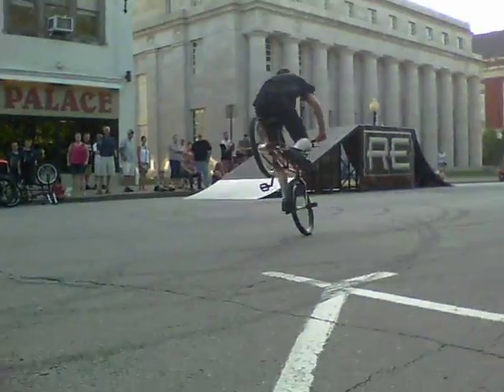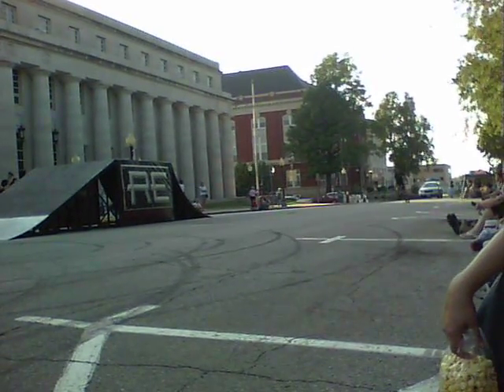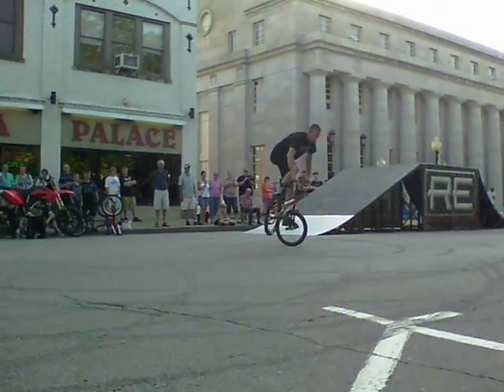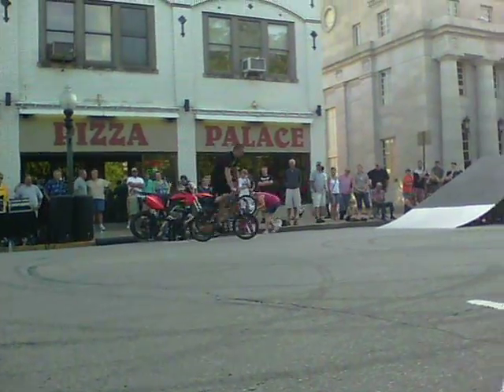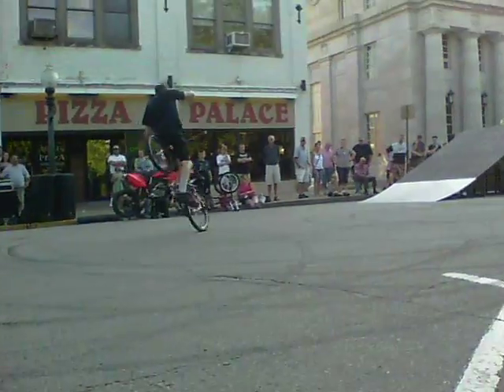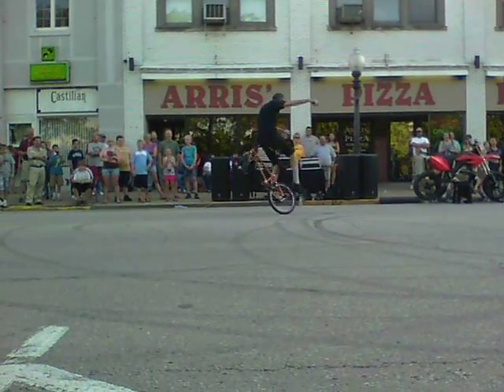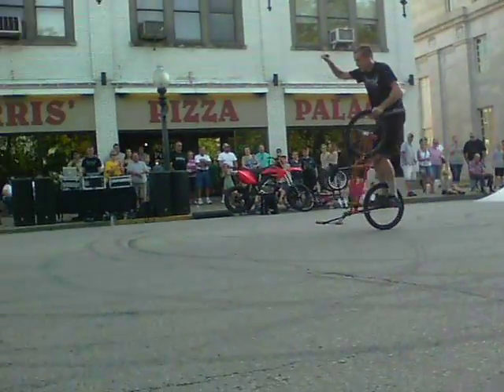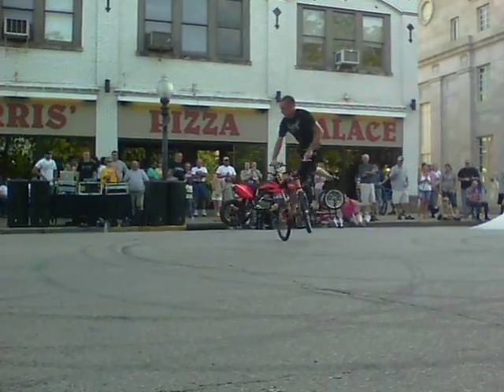BMX Flat ground tricks Jefferson city Missouri United as One Real Encouter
Bike Fest Moto Stunt: Brad Bennett BMX: Joe West, Joey Hill Flatland BMX: Scott Ditchfield Production: Josh Copeland
From there website
Real Encounter Outreach. Our mission is focused on partnering with and assisting the local church in the area of evangelism and outreach.

As a ministry, we use action sports (extreme sports) as a platform to share the life-changing message of Jesus Christ. Our ministry features Motorcycle Stunt Riding, BMX Stunt Team, Flatland BMX, Flatland Skateboarding, Freestyle Motocross and an Illusionist simply as a means of connection with the culture. Action Sports is our platform, but make no mistake; Jesus Christ has center-stage in our lives as individuals and in our message as a ministry.

Our desire is to see a long lasting impact on each community.  We offer different options to meet the needs of your church and community in outreach. Real Encounter Outreach is perfect for school assemblies, upwards events, camps, church outreach events for people of all ages and a host of other programs such as the Real Encounter Crusades.

We consider it the highest privilege to bear the gospel of Jesus Christ with your church and community.

Brad Bennett
President and Founder

This event was right next to capital.

Bring your family and friends, along with your lawn chairs and blankets and come celebrate our God and our State on the grounds of the State Capitol in Jefferson City on the South steps and lawn.  [map]

All Day and free of charge at the Missouri State Capitol.

Missouri Christian Festival at the Missouri State Capitol. The Missouri Christian Festival is one of only two Christian events in the United States that is allowed to take place on government property. (The other is in Alaska.)